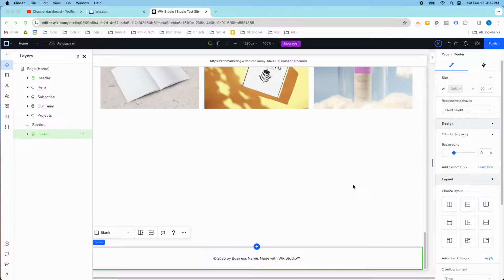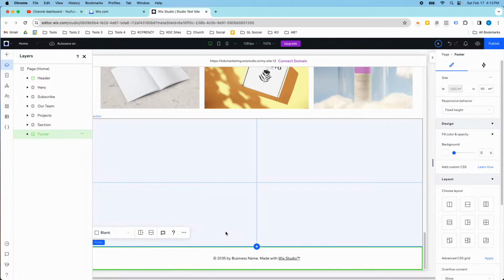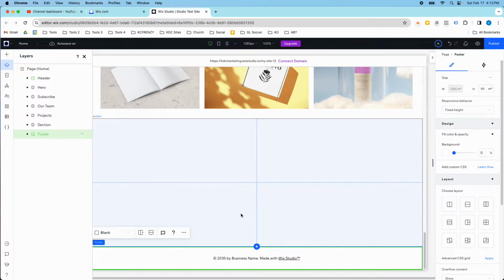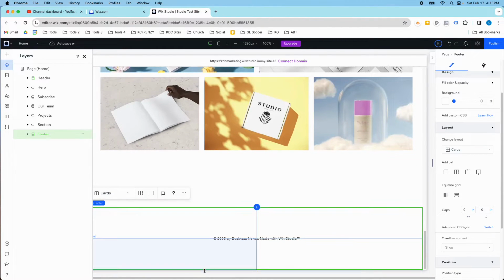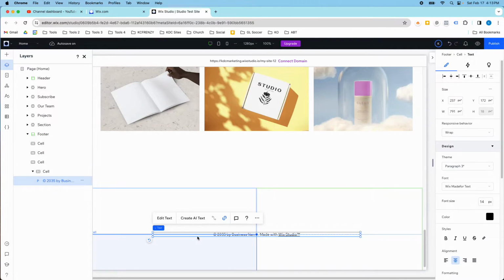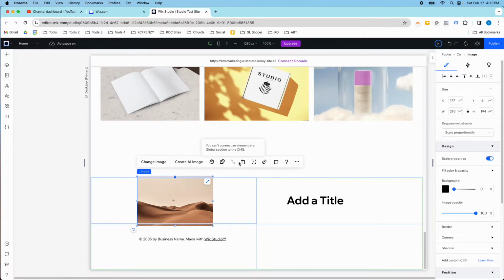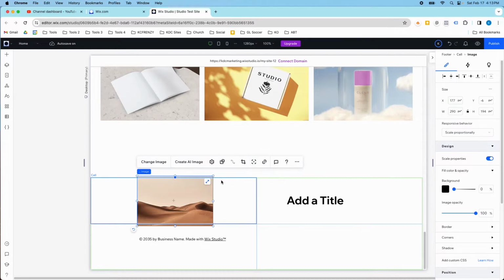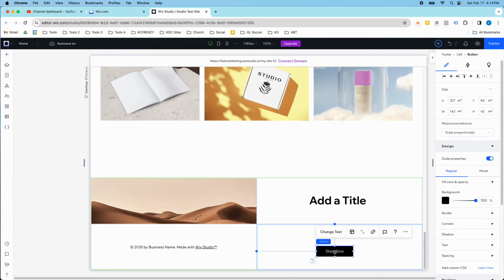Wix Studio | How To Edit the Footer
In this video, I show you how to editor the footer if it already has the copyright text in place. If the footer is empty, then it will act like a regular section.